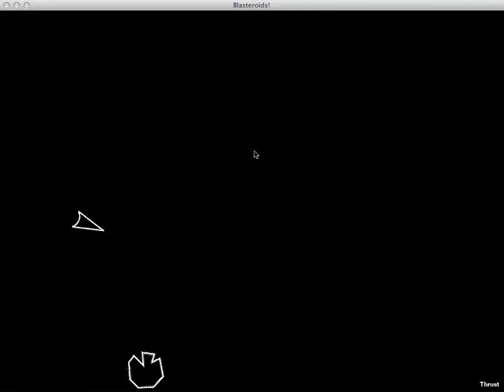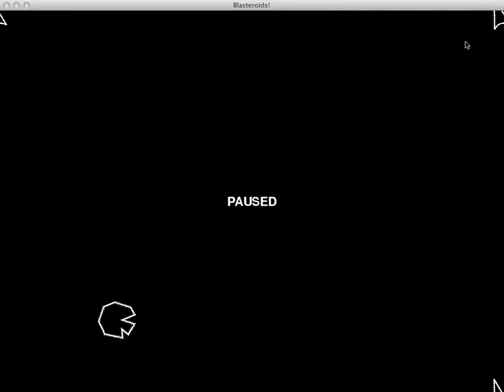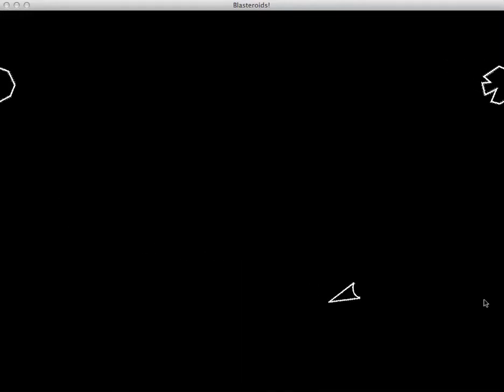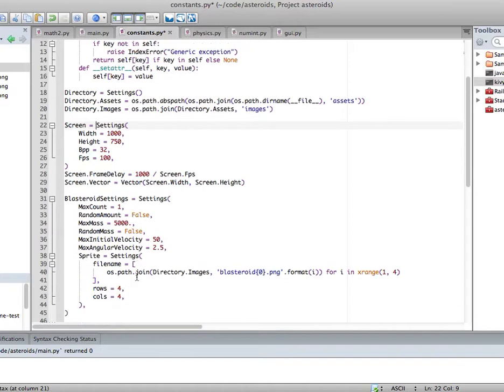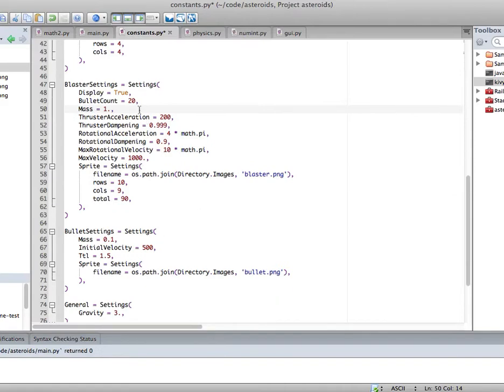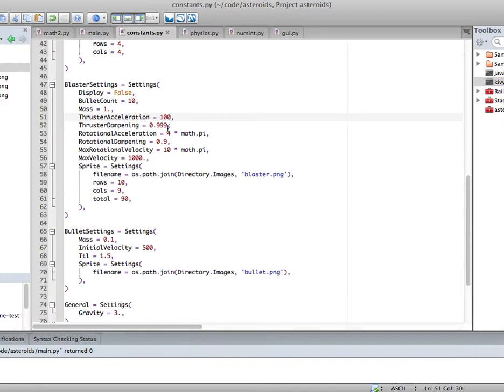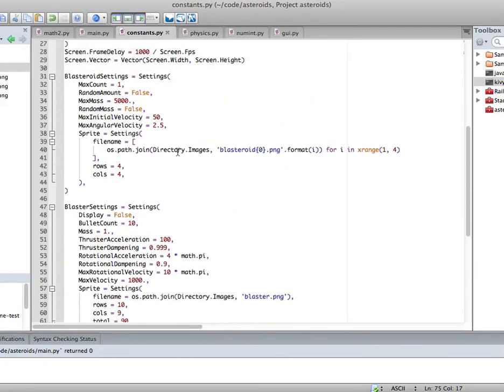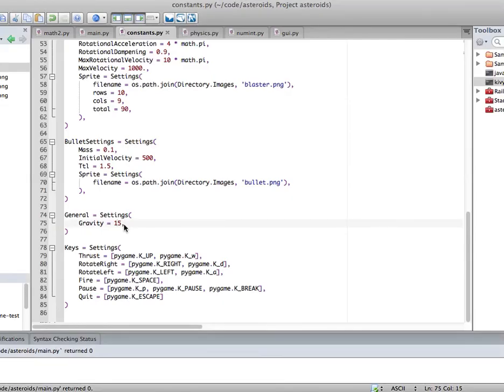Blasteroids Demo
This is a demo of the Blasteroids game for Modern Game Design with Dr. Bush